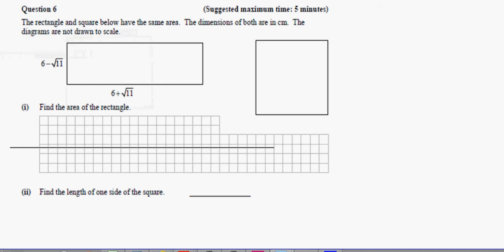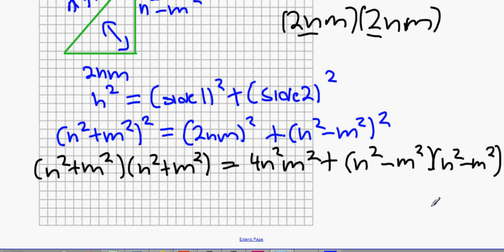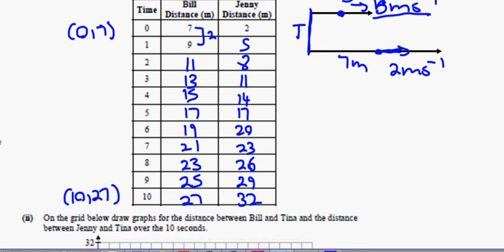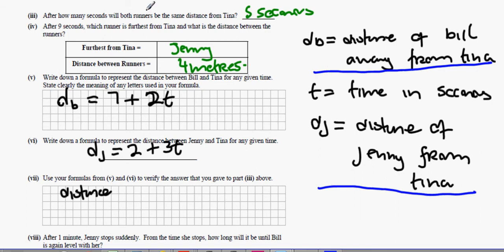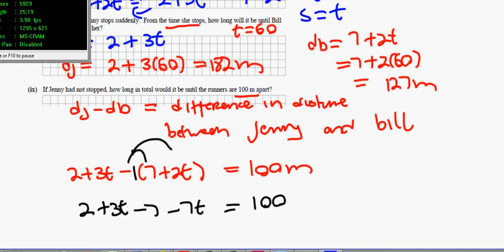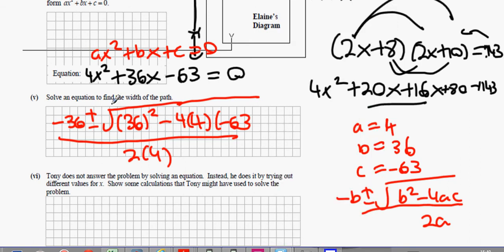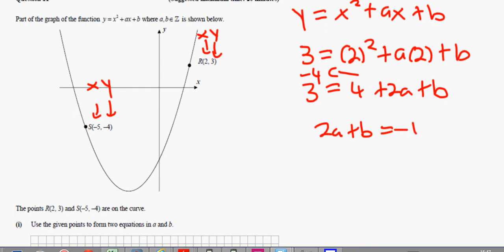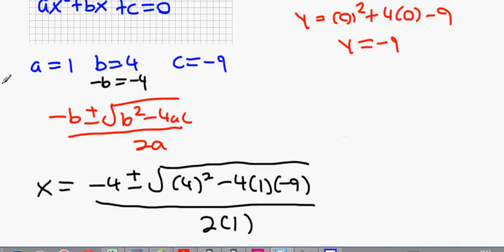3rd year 2014 sample paper 1 q6 to q11